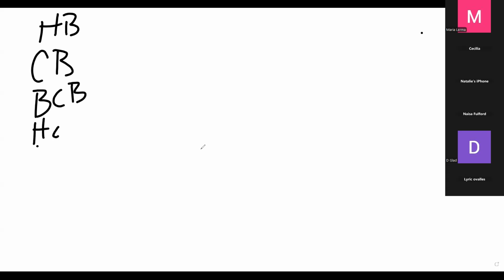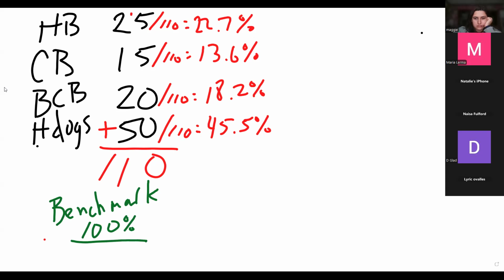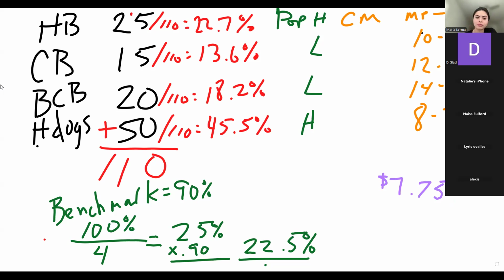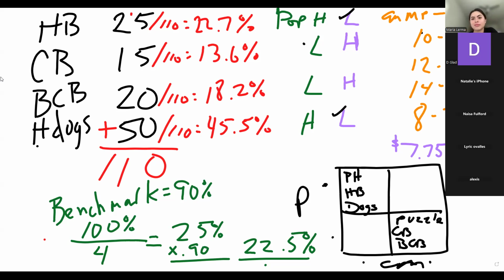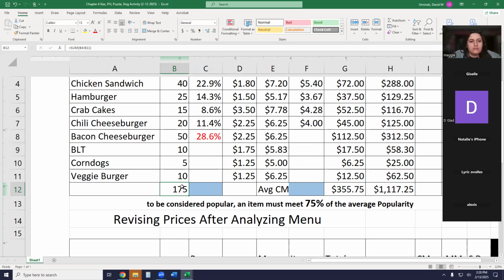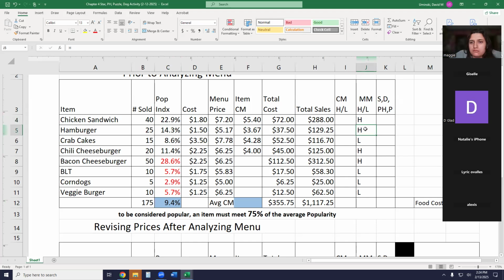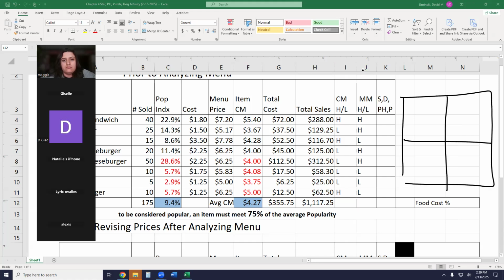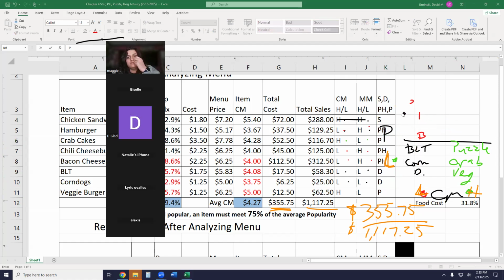RSTO 2301 001 Menu Analysis Activity 2 13 2025